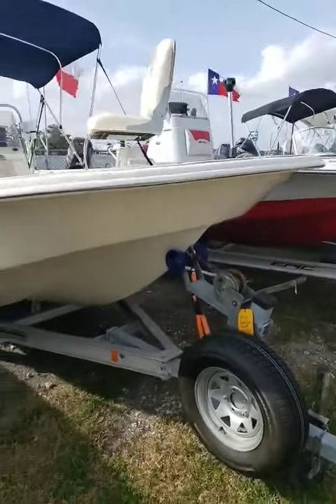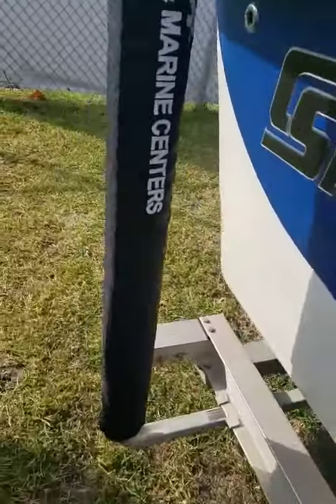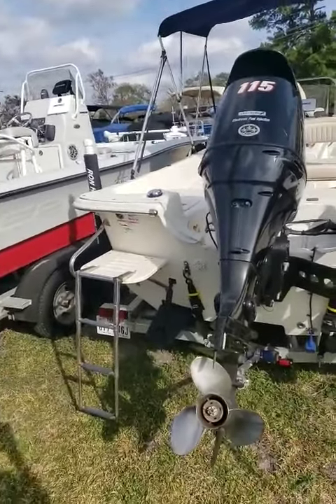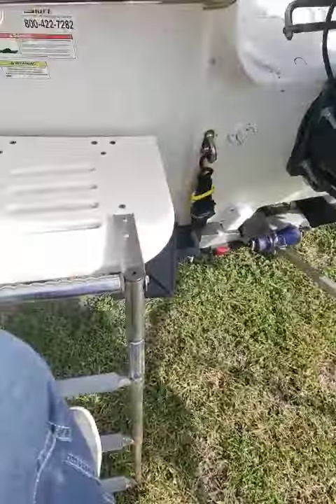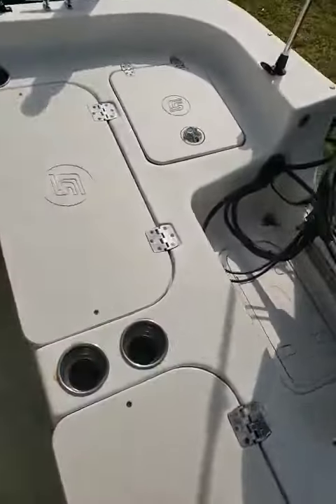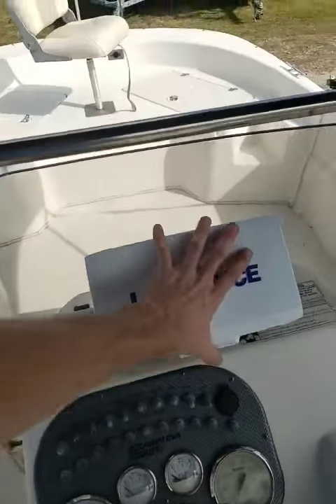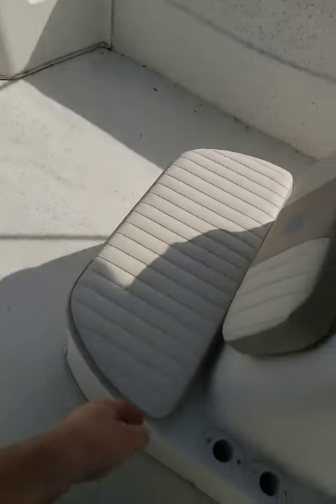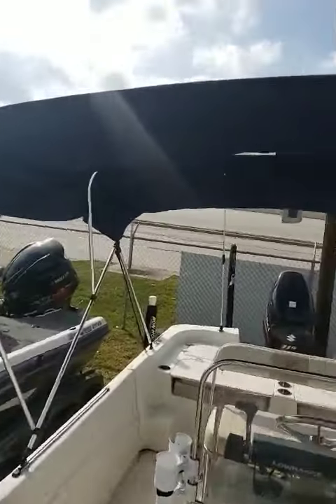2013 Carolina Skiff 198 DLV Colby Gardner Texas Texas Marine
Today I film a quick walk around and brief description of our 2013 Carolina Skiff 198 DLV. for availability and remember to ask for Colby Gardner when you call in!

Colby Gardner
Pre-Owned Boat Sales
Texas Marine of Conroe